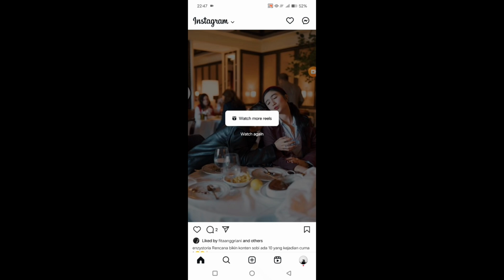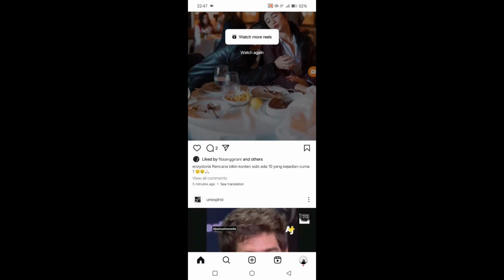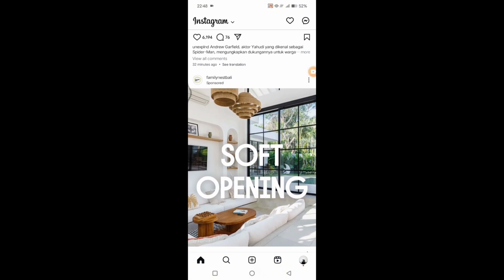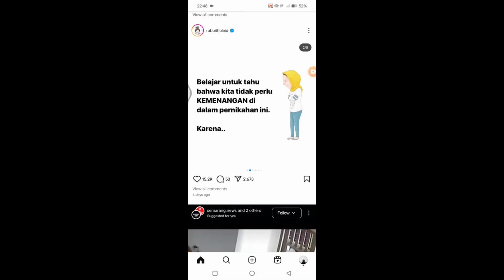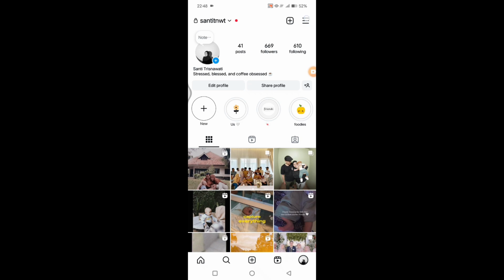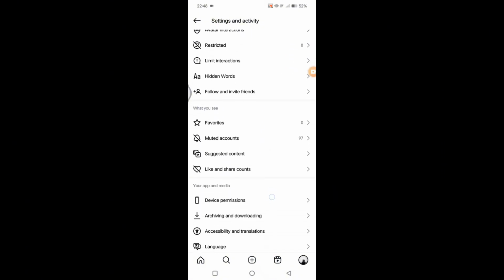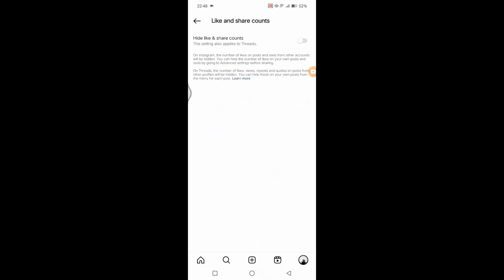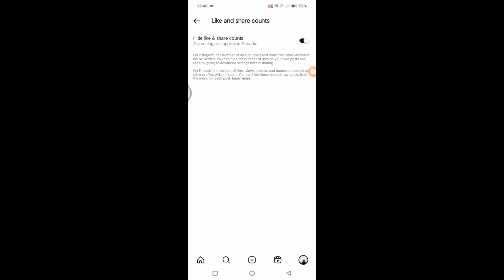How to Hide the Like and Share Counts on Other Instagram Account's Posts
Don't want to see the number of likes or share of other people's Instagram posts? Follow the steps on the video to find out how you can hide them